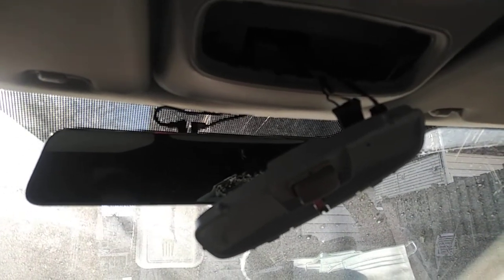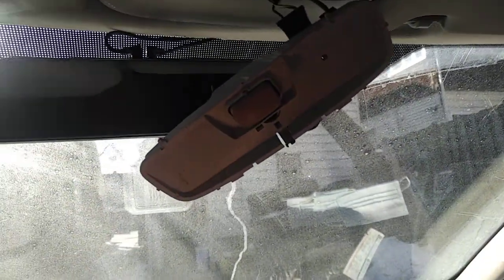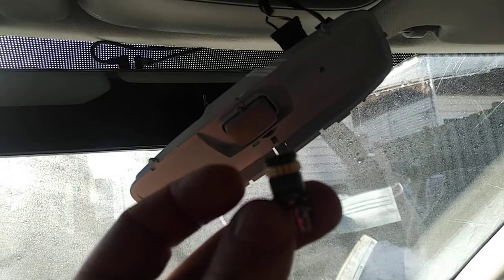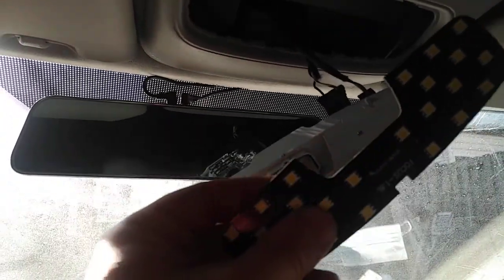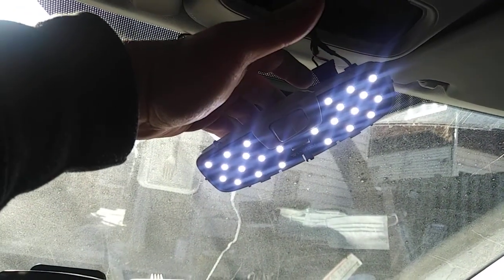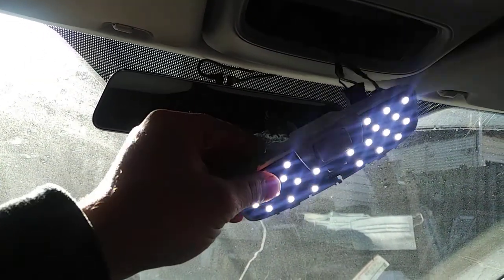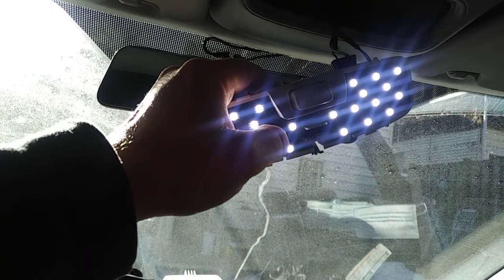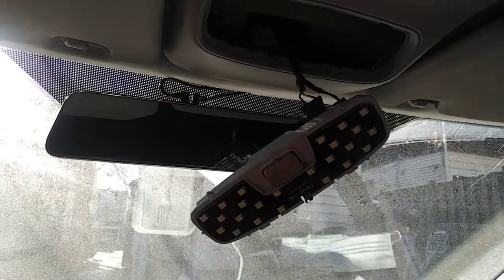2014 Ford Transit Connect - Aftermarket Dome Lighting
Tired of the dim light in the front seat area for your Transit Connect (or your Ford Escape)?  It can be hard finding appropriate replacement parts for these vehicles, so I scoured the web and came across two items that can improve the lighting for your vehicle.If you want the plug-and-play LED bulb, you can find them on Amazon

If you want the plug-and-play circuit board, I found them on Ali Express